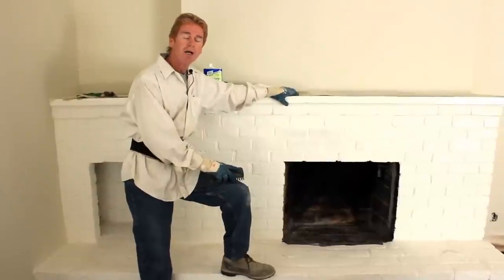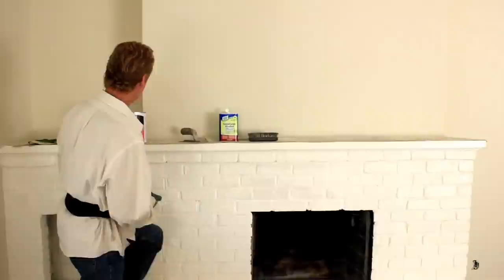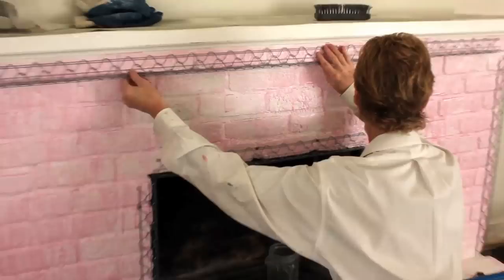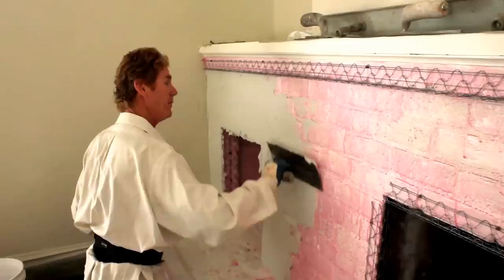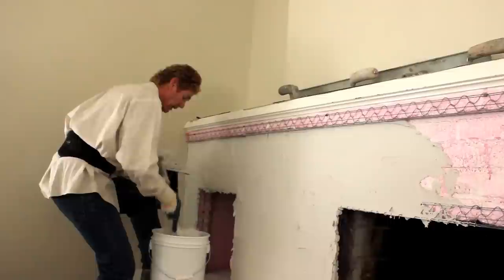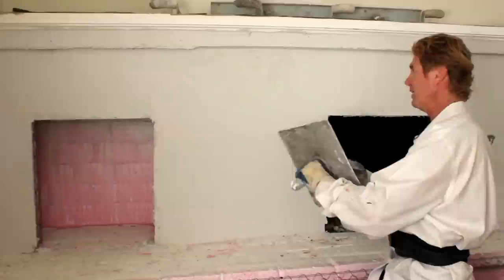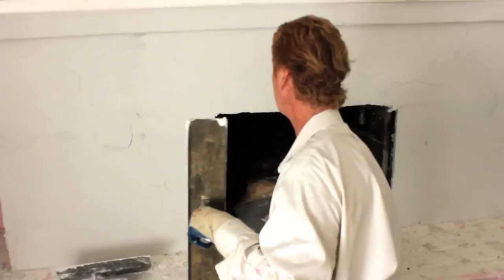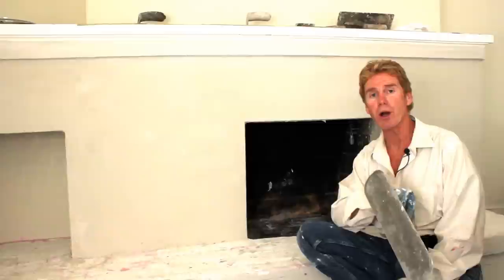Plaster over interior brick fireplaces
Plaster over interior brick fireplaces with Structo-Lite basecoat.

Remember, folks, if you're going to apply Structo-lite, keep your trowel wet to make it smooth if that’s what you Desire. Structo-lite is gluey or sticky. Thus, that trowel must be wet; it’s also the lightest and strongest basecoat you will ever apply.

 If interested in the lime finish, we applied it afterward. See the video below.

We are spreading our favorite base coat plaster structo-lite.
 Remember that structo-lite sets are between 3 to 5 hours, so not all homeowners are thrilled to use them.

However, and more importantly, hospitals, schools, police stations, racketball courts, and many other buildings require it as the basecoat for fire and soundproofing reasons.
We used to spread this Structo-lite base coat in hospitals and schools as this Basecoat Plaster had many benefits, such as fire and sound resistance, fire resistance, plus strength and noise reductions.

 Here’s a tip: I can smooth the gluey structo-lite plaster down. If I put an inch or five on, the secret or advice is to wipe your trowel down with your sponge float with every stroke. Thus, the water helps the trowel glide across the Structo-lite without sticking.

structo-lite basecoat, over old wood lath.
Structo-lite base coat Interior veneer plastering.

All subscribers or anyone who stumbles on our channel with a question, type your question into our channel, and like magic, a video will appear to explain how it’s done.